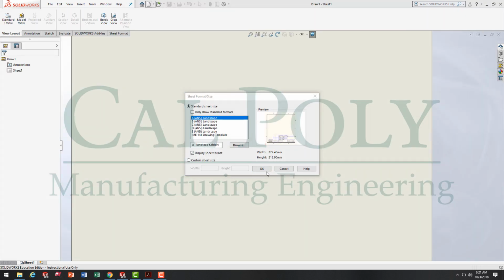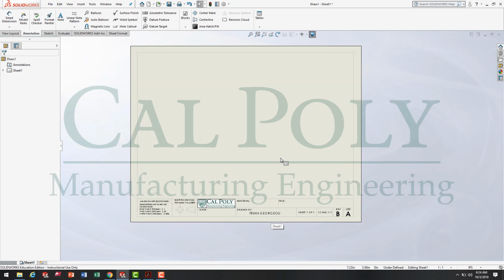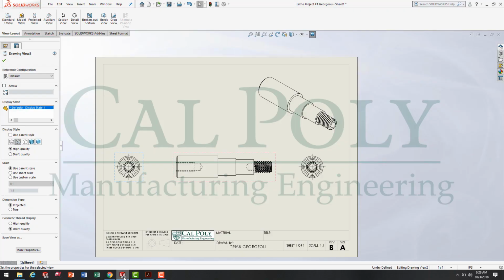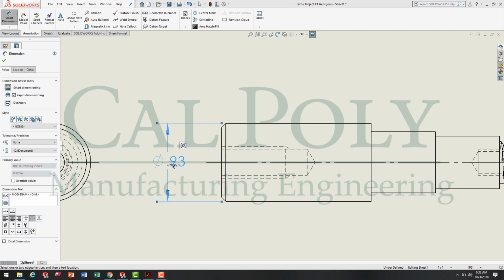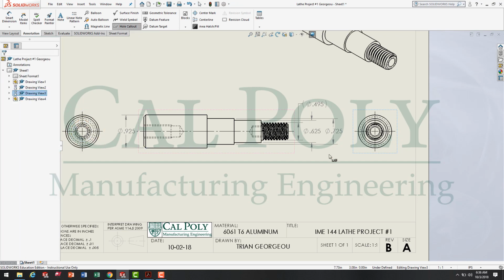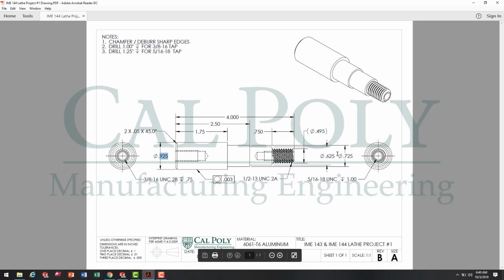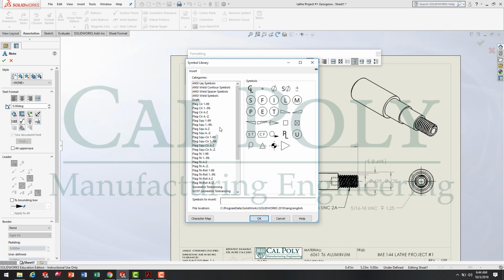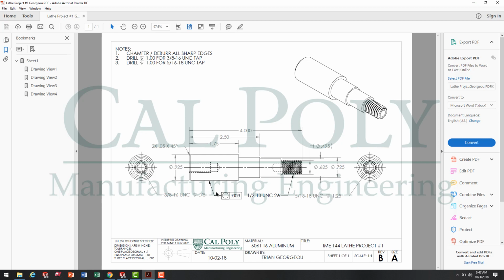Lathe Project 1 Engineering Drawing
IME 144 Lathe Engineering Drawing SolidWorks tutorial.